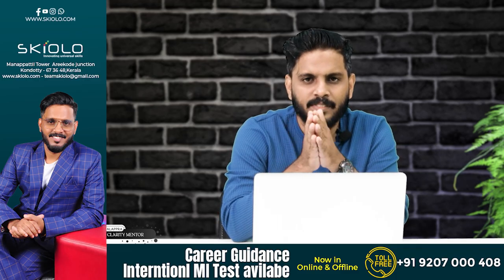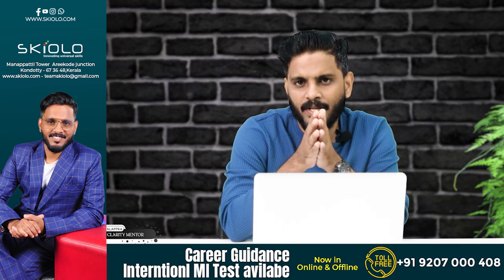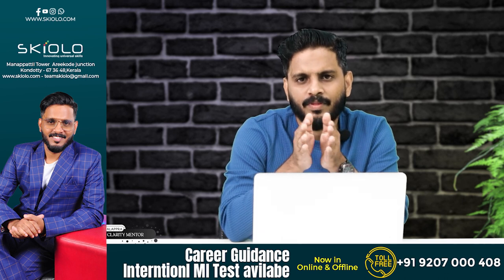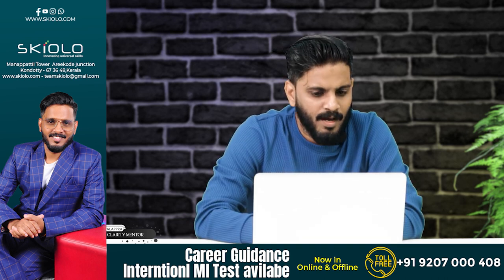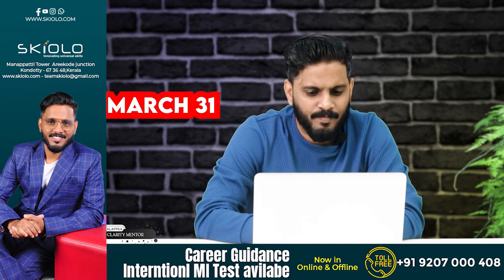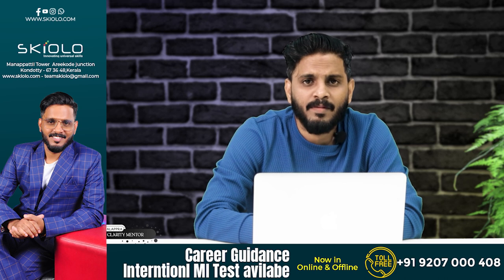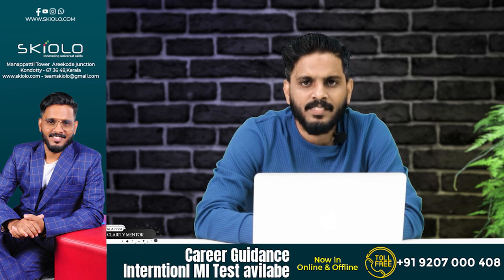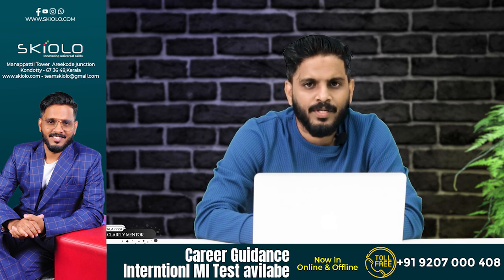Joint Entrance Exam Application Invited |Joint Entrance Exam 2024 | Nchm Jee 2024 | Malayalam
ABOUT
Choosing a career or the best course can be challenging, whether the person making the decision is a parent of a young child or not. Since I am aware of these difficulties, for the past 7 years I have assisted people in making educated decisions about their higher education, careers, and professions by educating them about available courses and career options.
You have therefore come to the right place if you are someone who is lost and is searching desperately for answers.

I am Saife Valappra - Career Designer | Skill Finder | Mind Solutionist

This channel will provide you with answers that may be useful in making that critical career or educational decision.
Sometimes all one needs is a little assistance to stand tall and proud. With this understanding from my life journey, I knock on your social media every day with hopeful reminders of motivation and strength.

💥CAREER സംബന്ധിച്ച സംശയങ്ങൾക്ക് എക്സ്പെർട്ട്മായി സംസാരിക്കാൻ ഗ്രൂപ്പിൽ ജോയിൻ ചെയ്യുക💥

SKIOLO ASSESSMENT CENTER
Manappattil Tower, Areakode Road Junction
kondotty
Malappuram, Kerala-673638